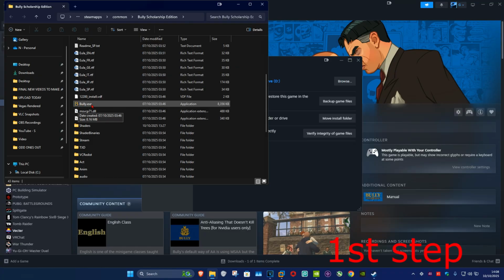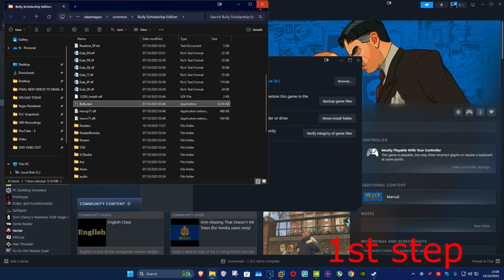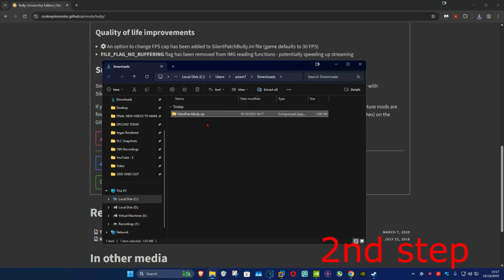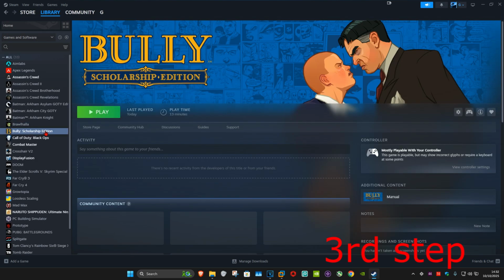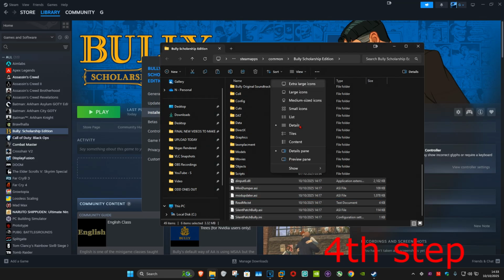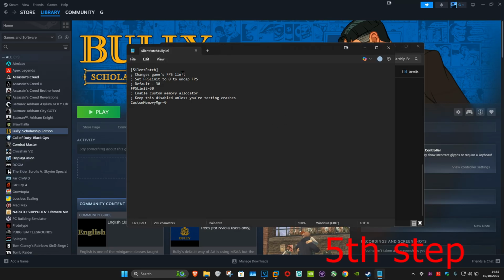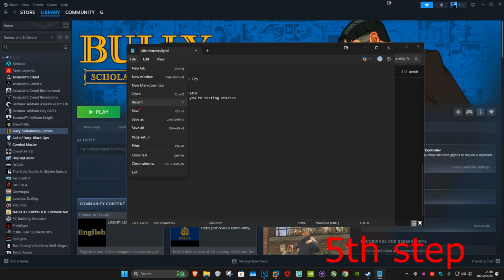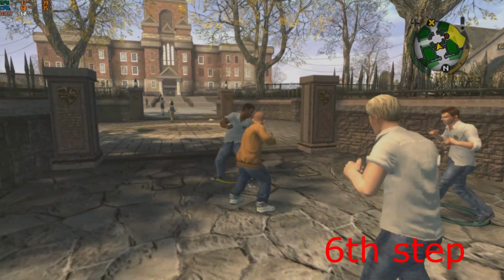How To Fix Bully on Steam PC 60 FPS Unlock, Enable Widescreen, Fix Crashes & Bugs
In this tutorial, I’ll show you how to fix Bully on Steam PC by unlocking 60 FPS, enabling widescreen support, and resolving crashes and bugs. This guide will help improve game performance, stability, and overall compatibility on modern Windows systems. This works for Bully Scholarship edition, we will be using the Silent Patch.

Issues addressed in this tutorial:
bully steam crash fix
bully steam 60 fps unlock
bully widescreen fix pc
bully scholarship edition bugs fix
bully windows 10 windows 11 crash